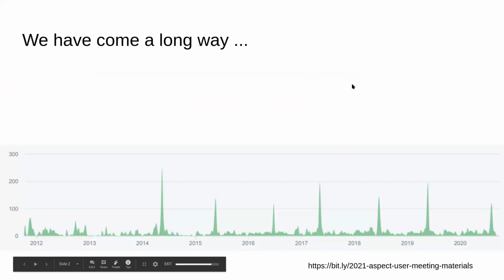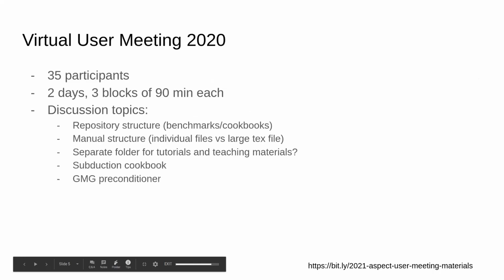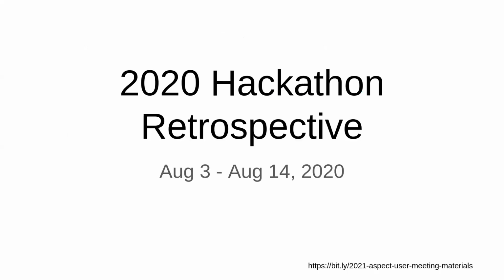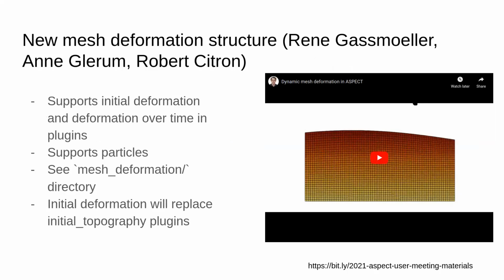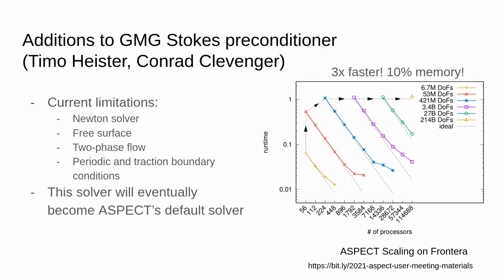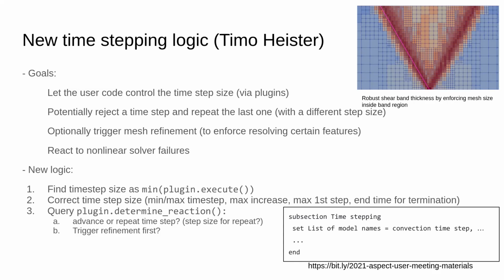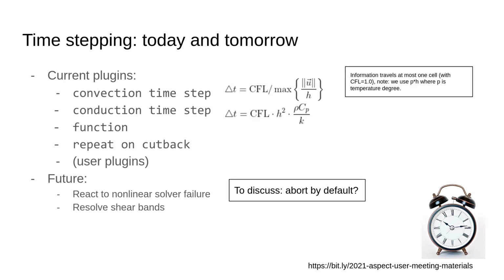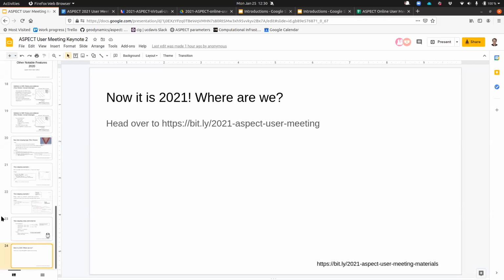Keynote 1: What is new in ASPECT? Where does ASPECT go? Q&ARene Gassmoeller